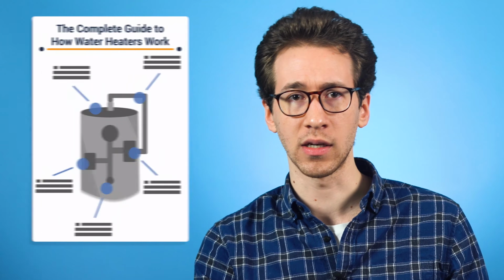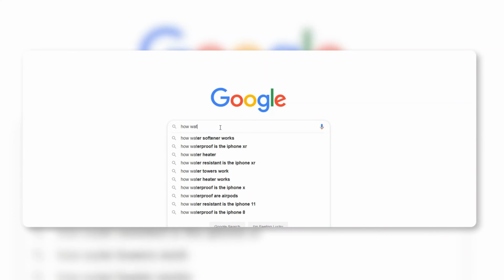How to Write Captivating Headlines That Grab Attention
Let's be honest, you've probably scrolled through social media, seen a semi-interesting headline to an article or blog post, and kept scrolling.

The question we answer in this video is: How do you write a headline interesting enough to get someone to click?

Dylan from the Earned Media team at WebFX offers some insight into how to write headlines and gives 5 valuable tips for getting your headlines to jump off of the page.

Headline writing tips:
(00:00:23) Tip 1--Use power words
(00:01:09) Tip 2--Keep it short and sweet
(00:01:54) Tip 3--Use keywords
(00:02:30) Tip 4--Be specific
(00:03:12) Tip 5--Speak directly to your readers

▶ Ready to start driving revenue with your digital marketing?